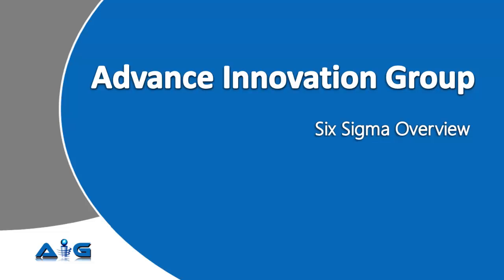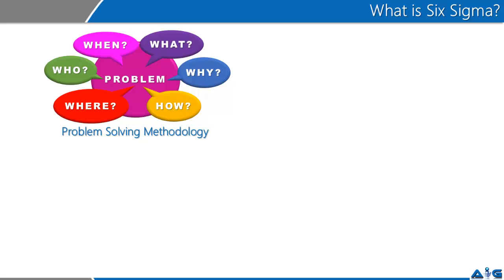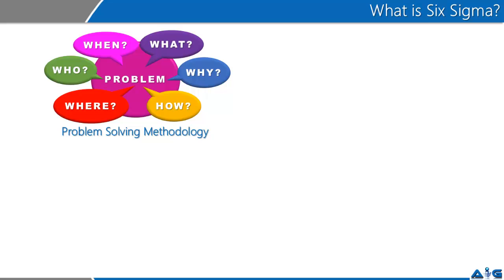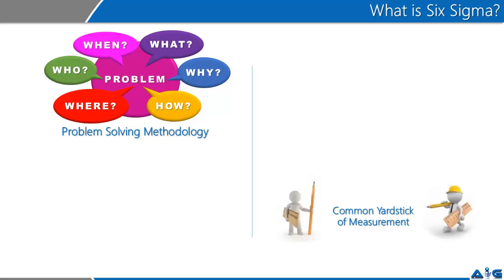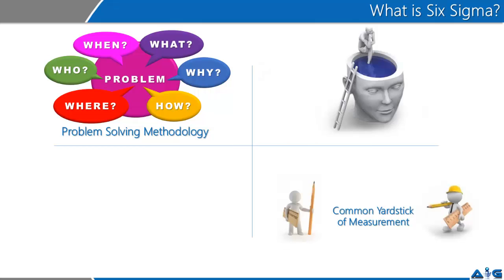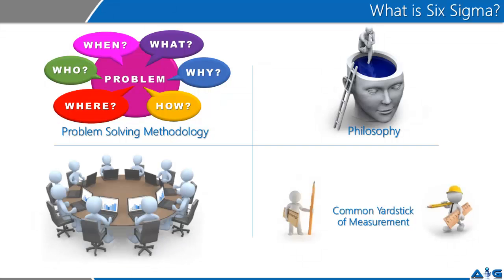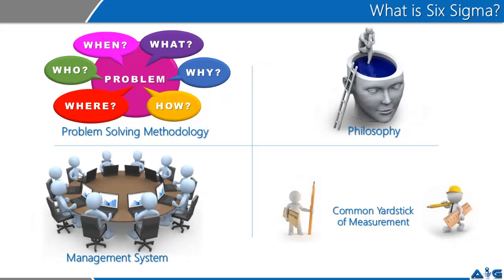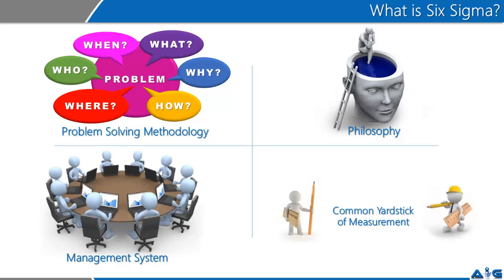Video on Six Sigma Overview 1 by Advance Innovation Group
Several writers/scholars have explained/used six sigma in several ways and six sigma has had its own evolution journey. Today there are multifaceted usage of six sigma – as a problem solving methodology, as a metric, as a philosophy and as a management system.
Six Sigma as a Problem Solving Methodology
One of the most common interpretations and usage of six sigma is as a problem solving methodology. Six Sigma as a problem solving methodology is deployed in organizations today to improve upon the Critical Process Metrics of the organization or the department. All key performance indicators of the organization need to produce their optimum results for the organization to be successful and be able to produce the desired result.
Several organizations today take up six sigma projects to improve the contributing factors to the Organizational Goal or Organizational Y.
The six sigma approach enunciates Y = f(X) i.e. instead of superficially attempting to improve Y or applying quick fixes to Y, we identify the contributing factors (or Xs) to them, statistically validate the relationship between Y & X, and work on improving Xs such that Y is permanently improved.